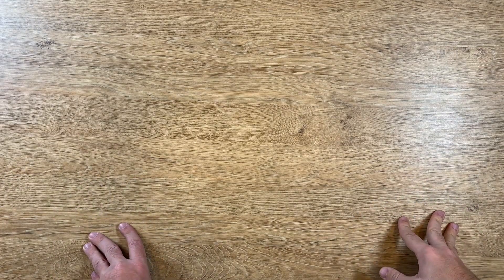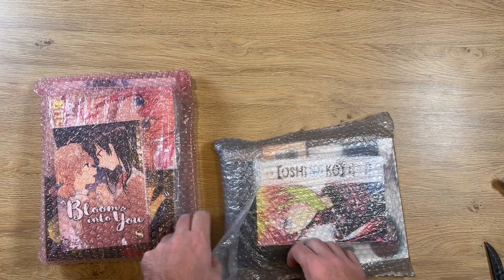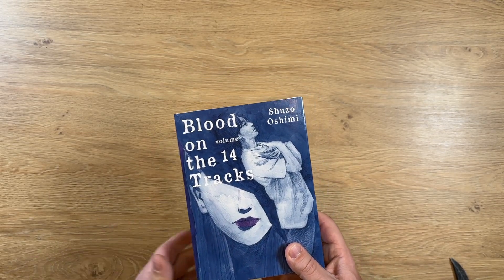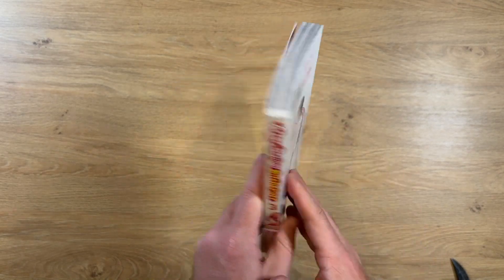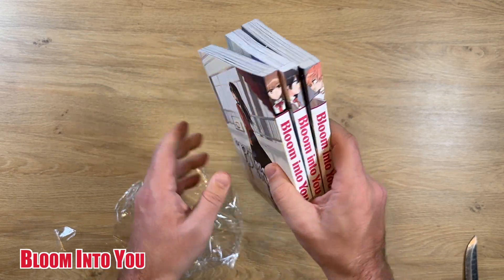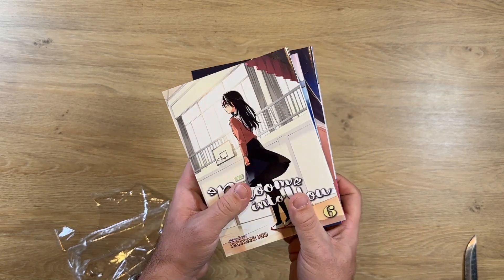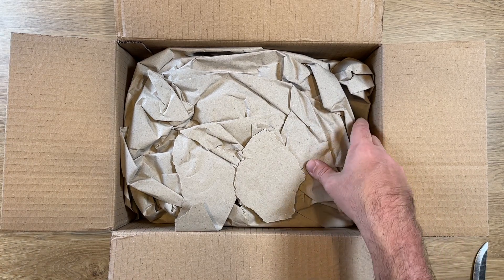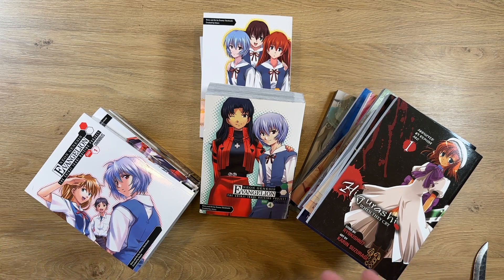Manga Haul - November '23 - 30+ VOLUMES!